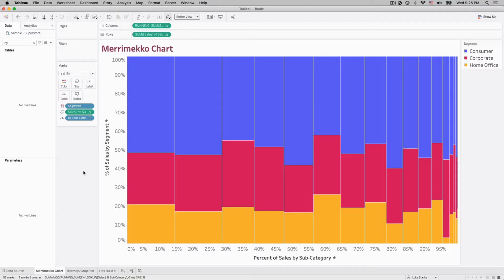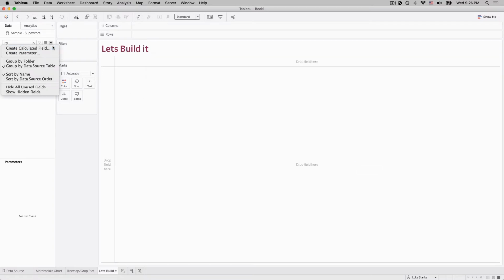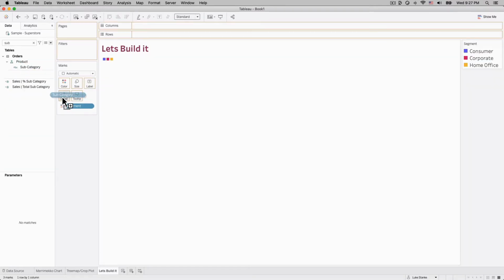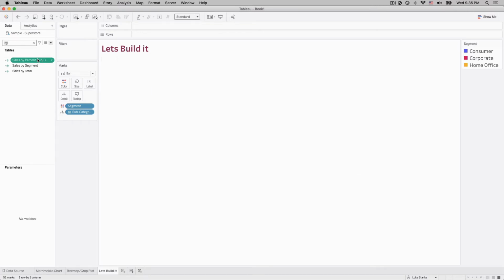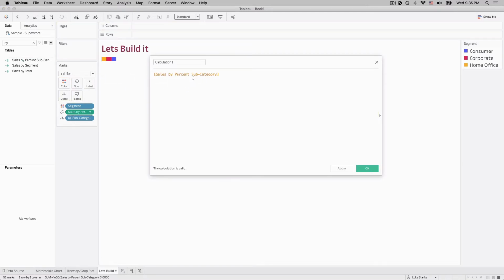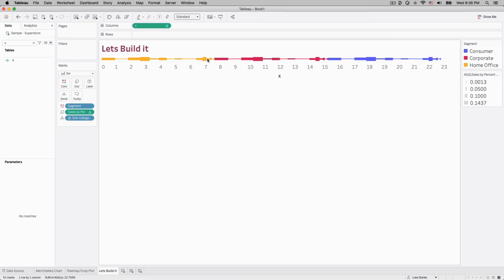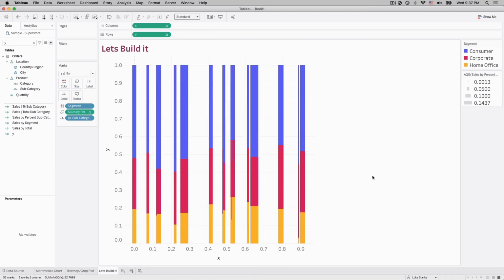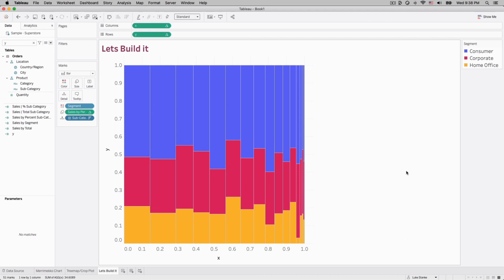Tableau 360 | How to Build a Merrimekko Chart in Tableau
In this video, Tableau Zen Master Luke Stanke shows you how to create a merrimekko (sometimes called mosaic plot) in Tableau using table calculations. This chart type is often an alternative for treemaps because data are more organized.